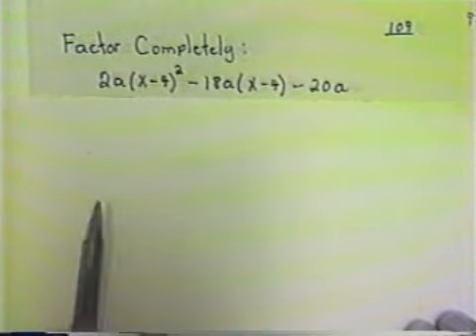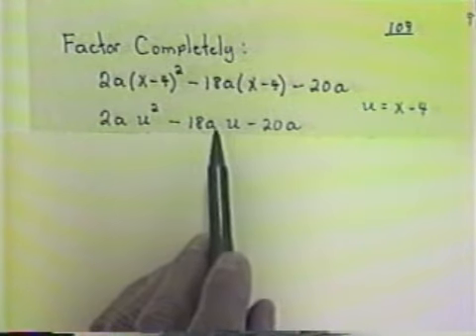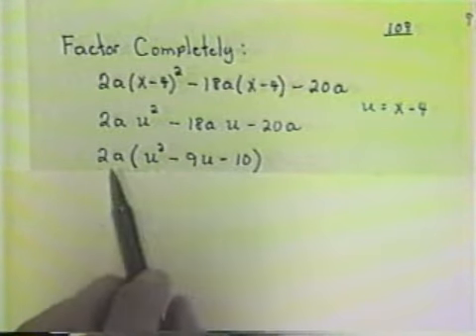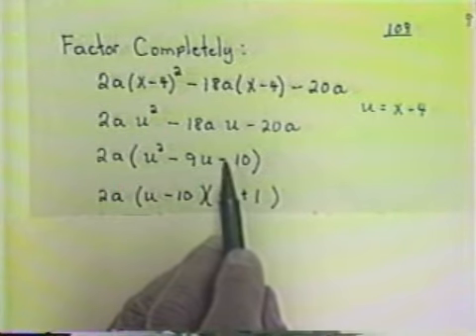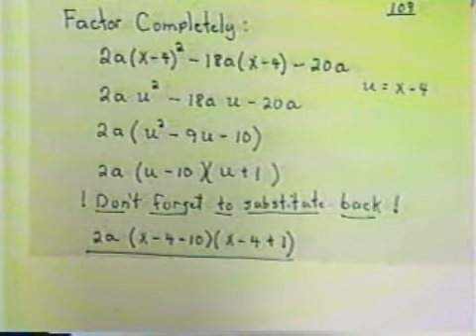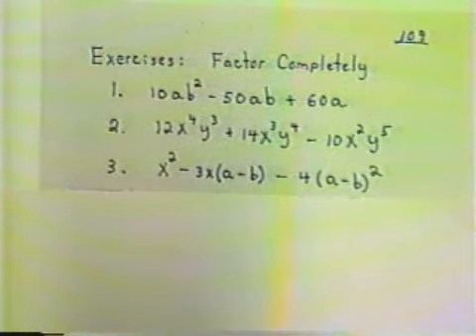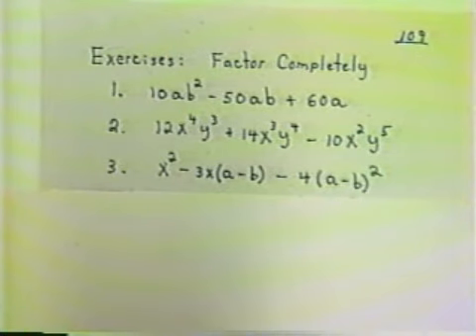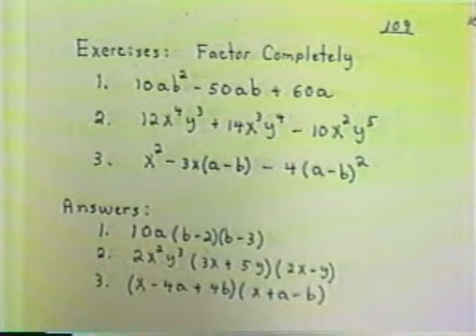Factoring: Guess & Check Trinomials Pt4